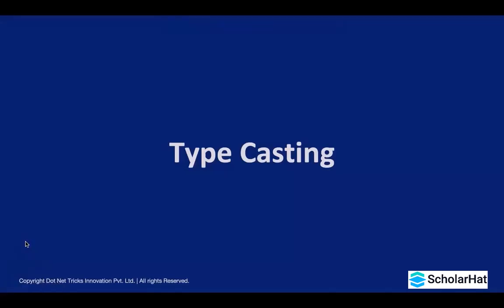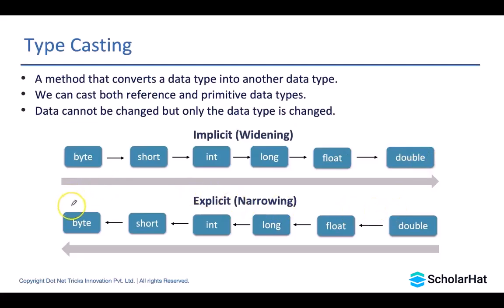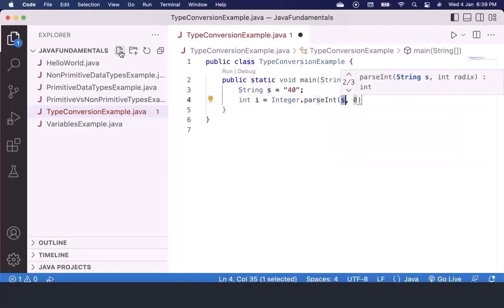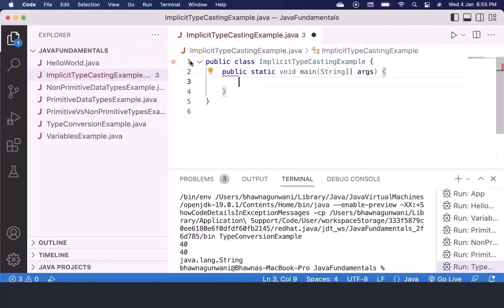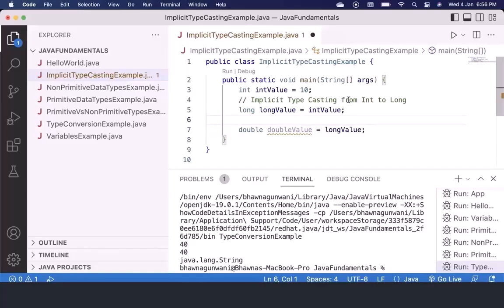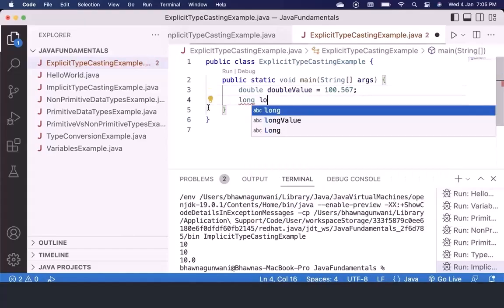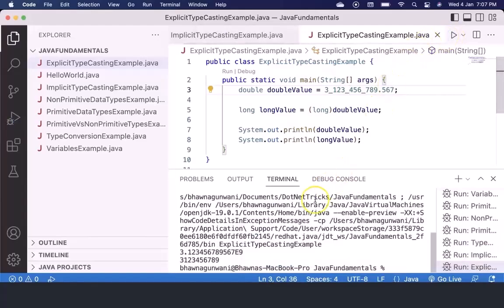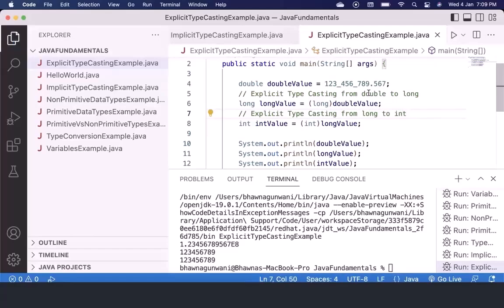Type Casting in Java | Implicit & Explicit Type Casting | Java Tutorial for Beginners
🚀 Master Type Casting in Java! 🚀
In this Java tutorial, we’ll explore Type Casting, an important concept in Java that helps in converting one data type into another. You’ll learn:

✅ Types of Type Casting – Implicit & Explicit
✅ Widening vs. Narrowing Conversion

📌 Whether you're a beginner or preparing for Java interviews, this tutorial will help you understand Type Casting with ease!